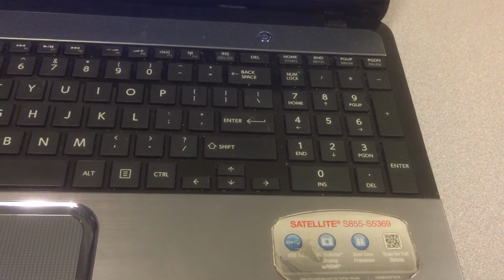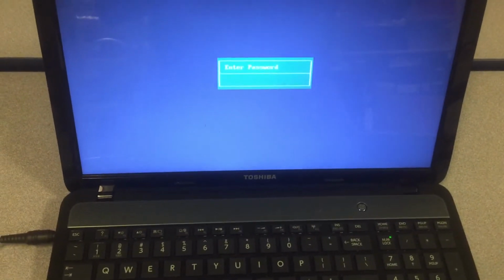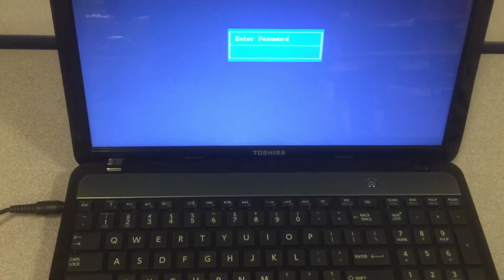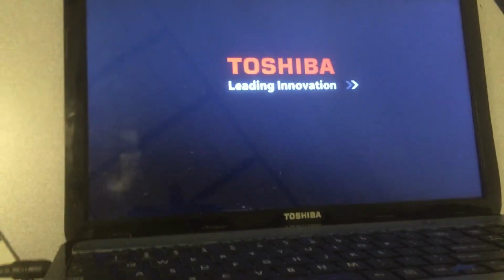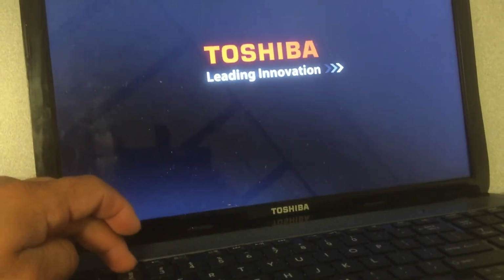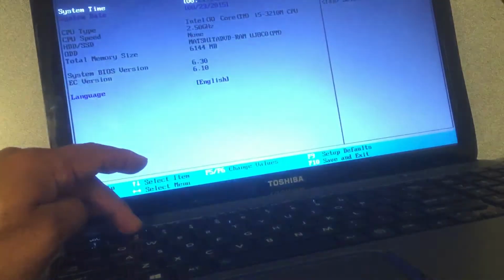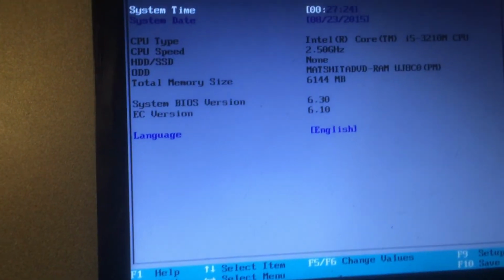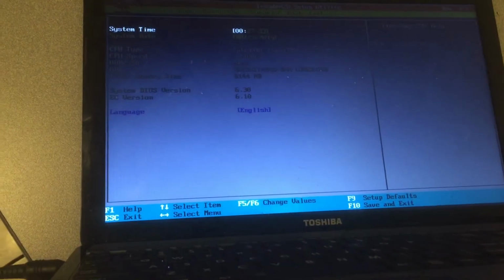how to remove bios password Toshiba Satellite S855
This video will show how to remove the bios password.